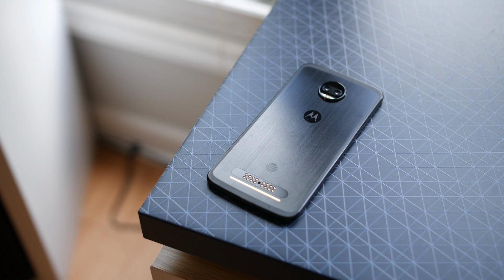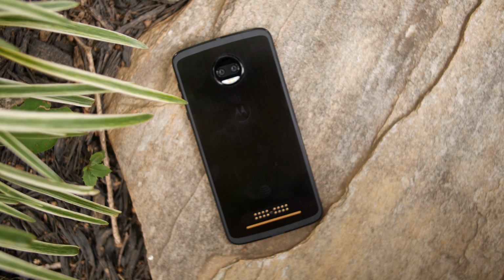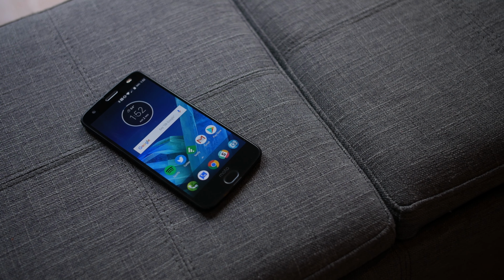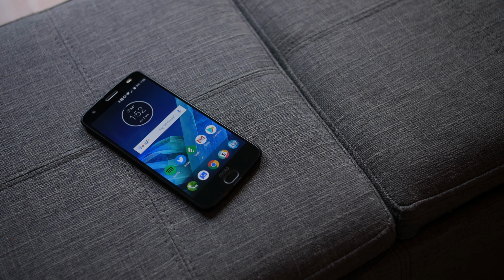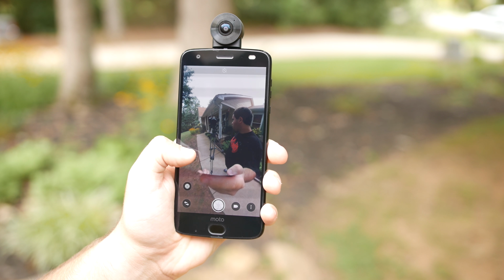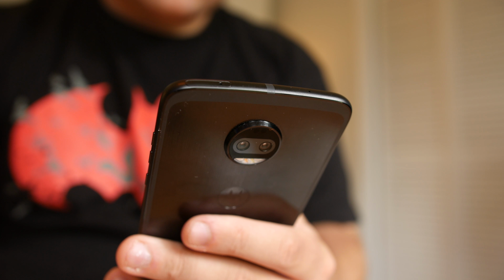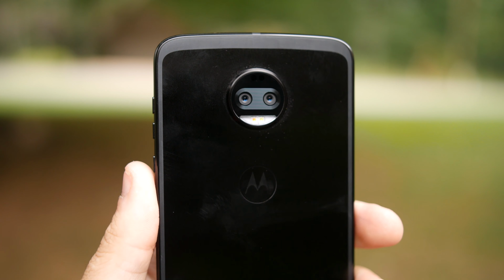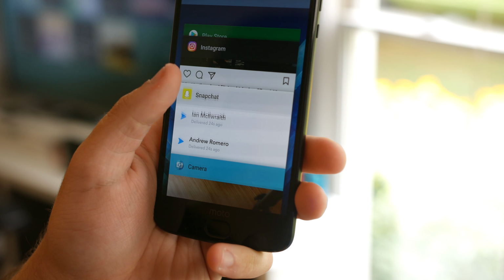Moto Z2 Force Review